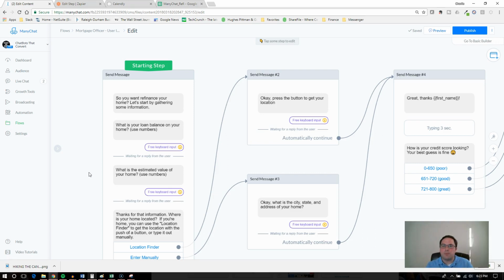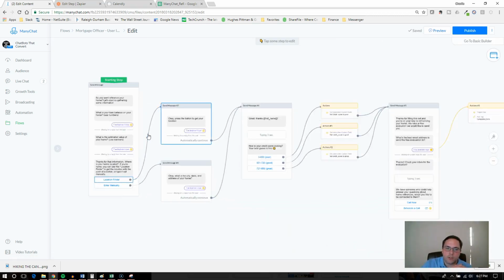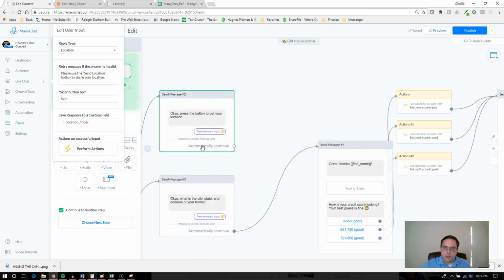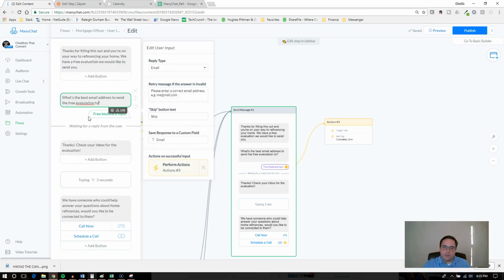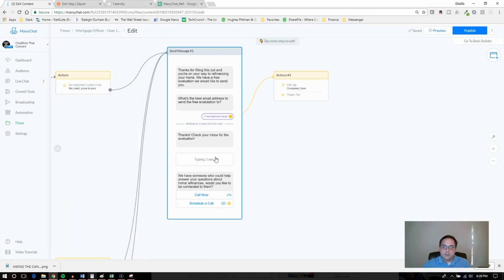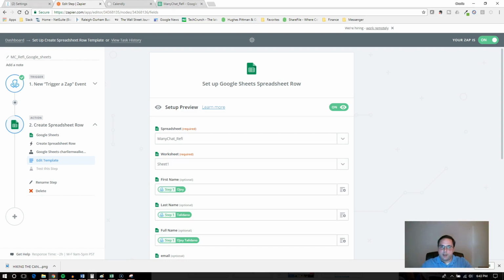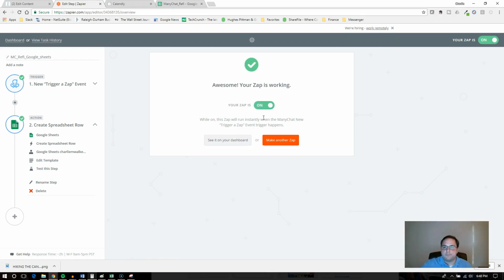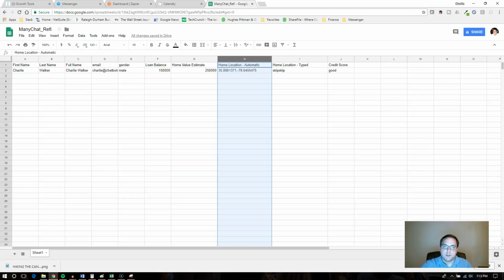How to Integrate ManyChat with Google Sheets by using Zapier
to get a copy of this bot to to your ManyChat account.

Taking data from inside ManyChat and getting it into Google Sheets can be a great asset in many ways. You can use the Sheet to follow up with potential leads or track on how much a customer spends. This is Facebook Messenger Marketing with an ROI.

In this training, we go through how to get data from a user through the user input tool, location finder, and buttons to send to a google sheet.

Good Day!!